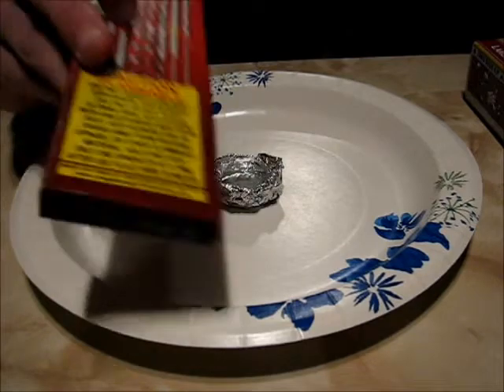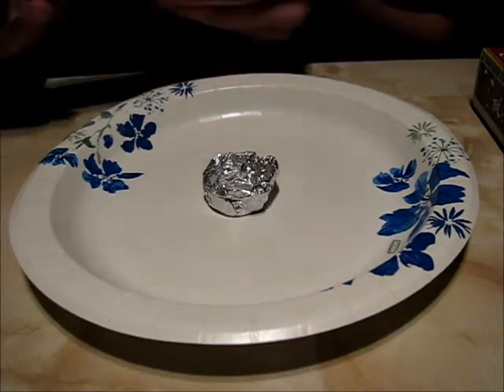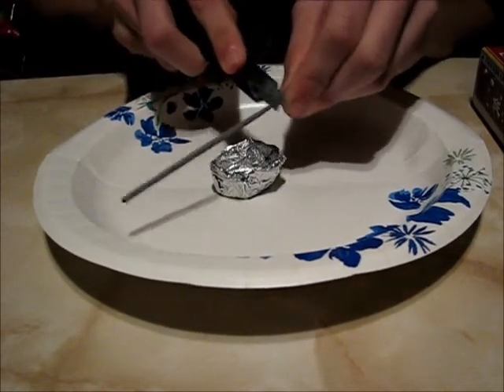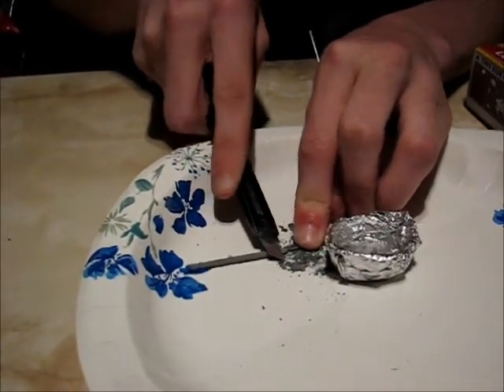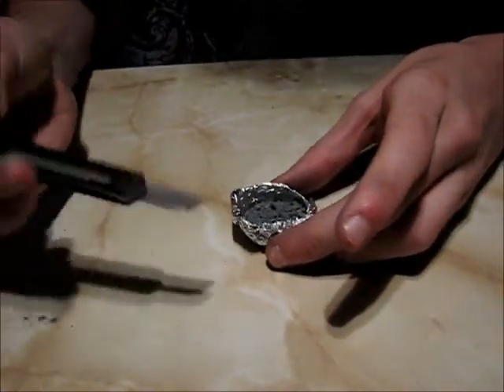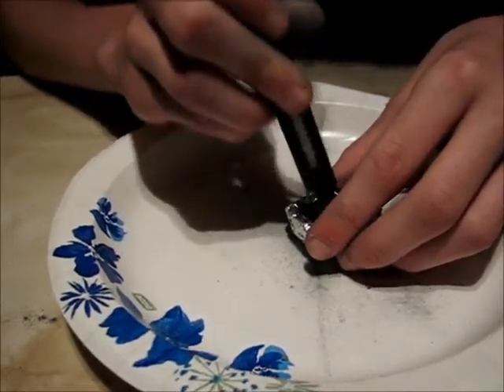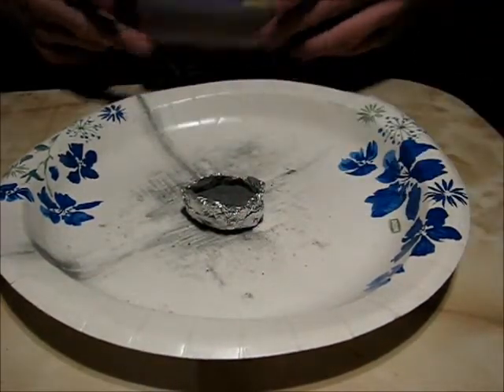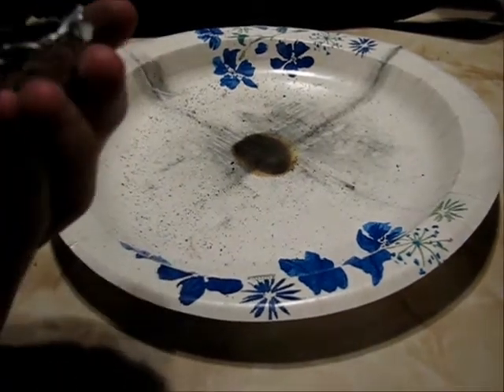DIY Modded Sparkler Fire Fountain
How To Make A Fiery Project For About 4 Dollars, Totally Fun And The More You Add The Better Result.